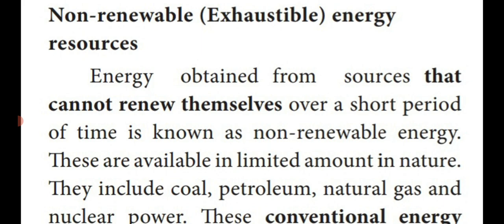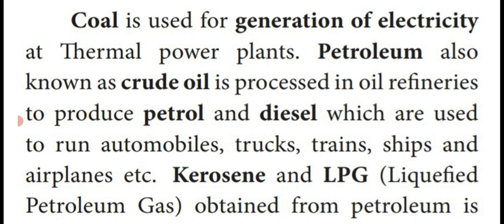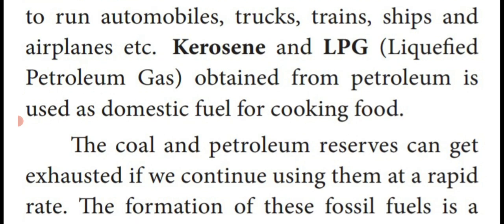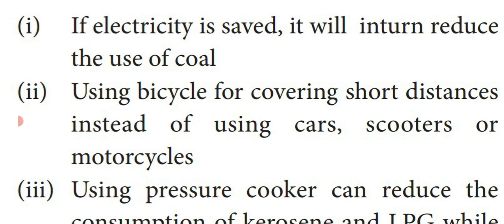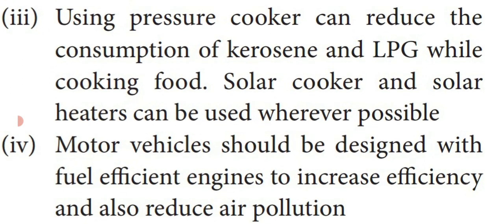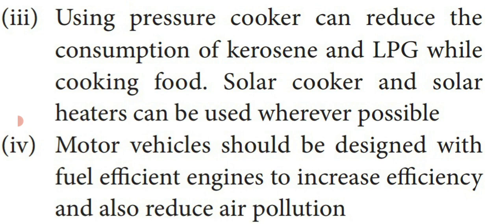X std/Bio/Ch:22/Environmental Management/Part1